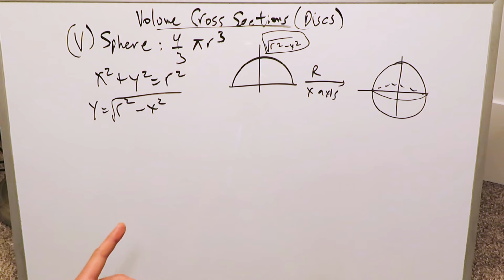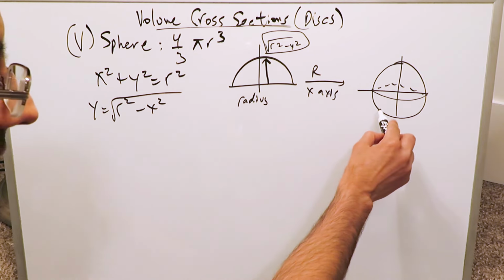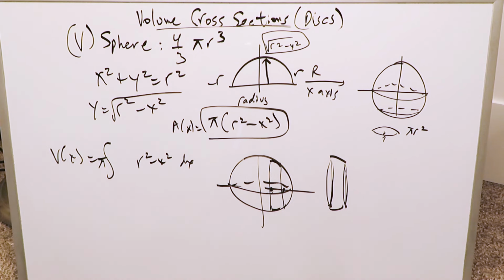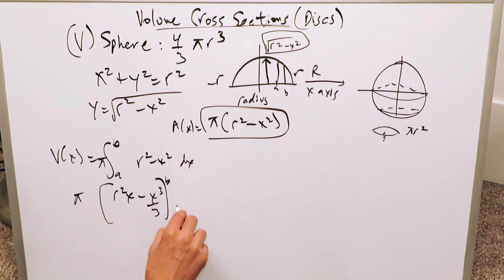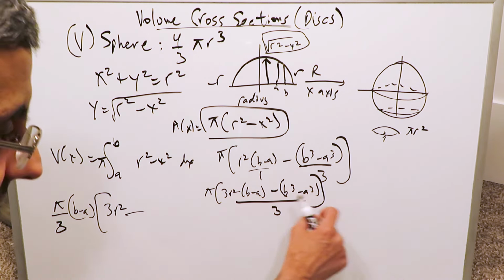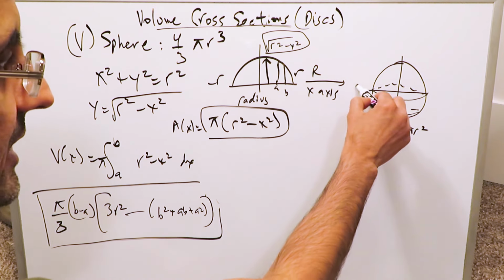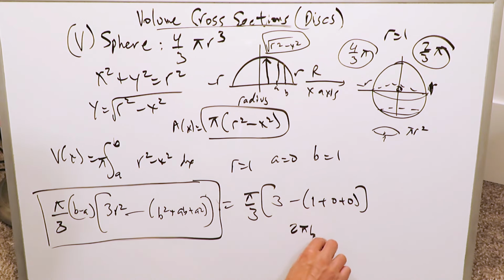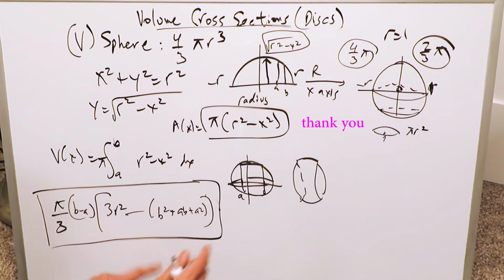Cross-Sectional Volume Derivations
Cross-sectional disc volume formula (using sphere as the model solid).
For the purpose of this video assume the word "disc" refers to a 3-d object.